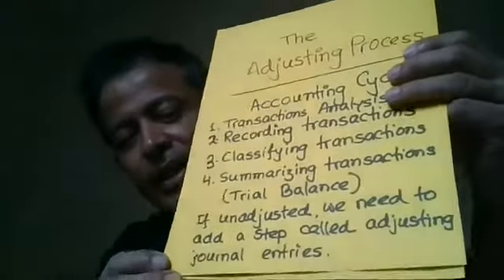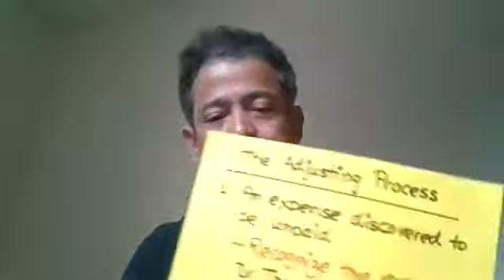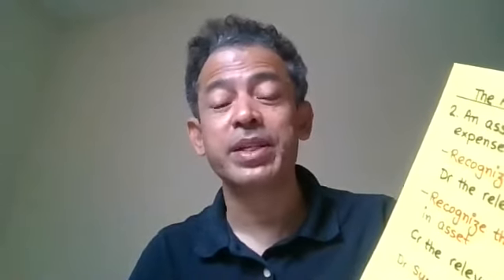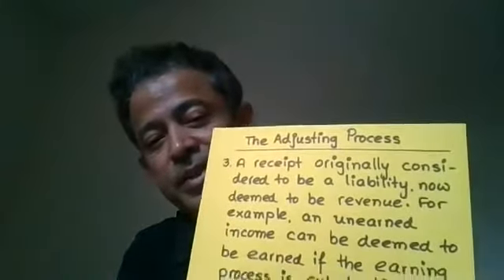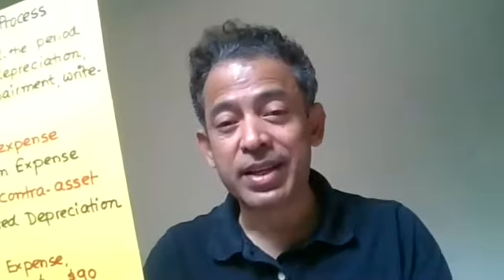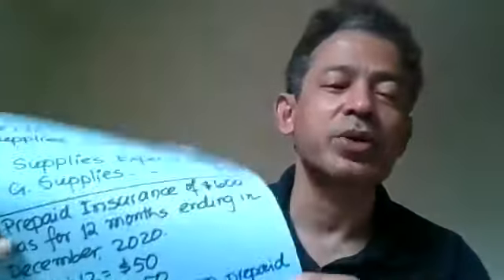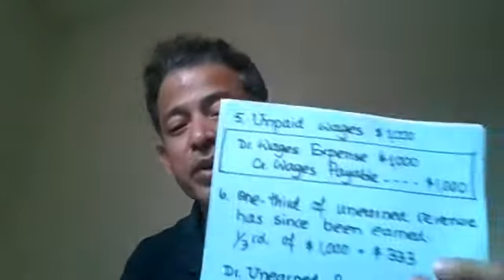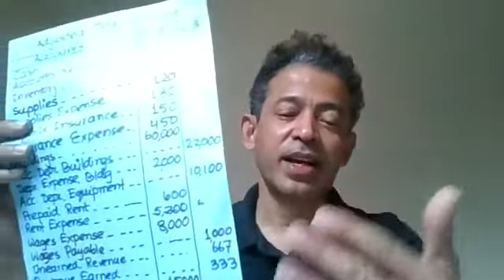The Adjusting Process